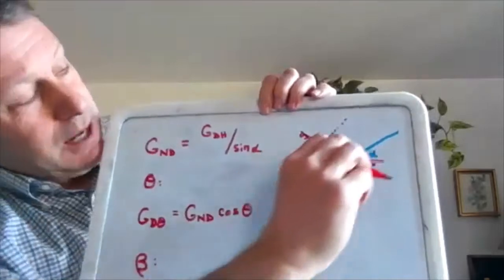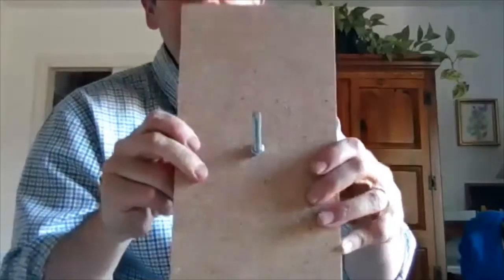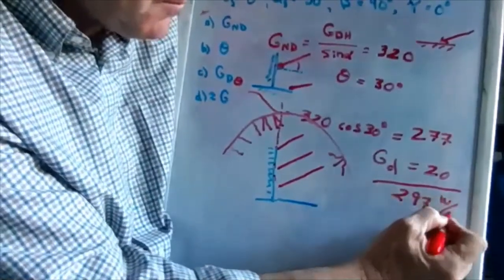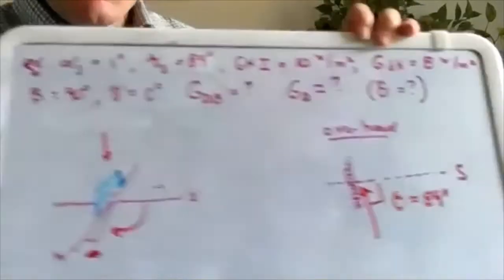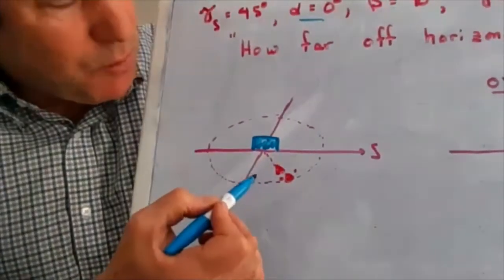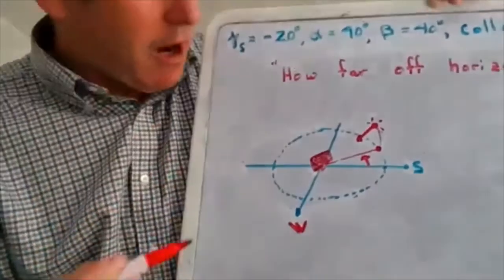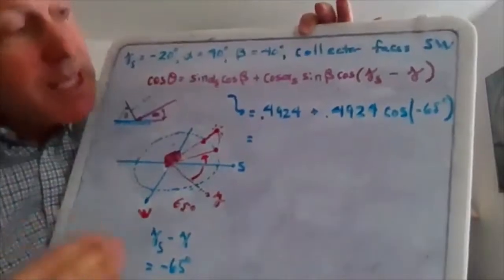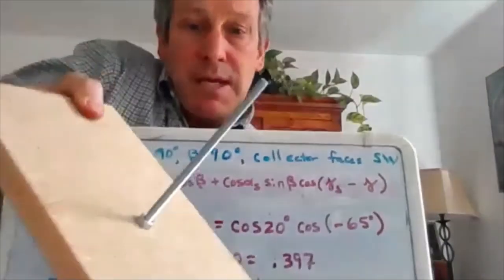Visualizing & Calculating Beam Incidence Angle